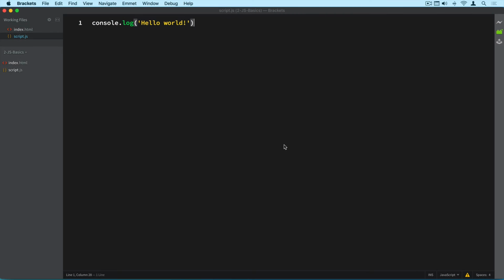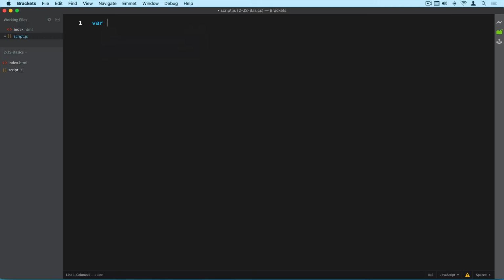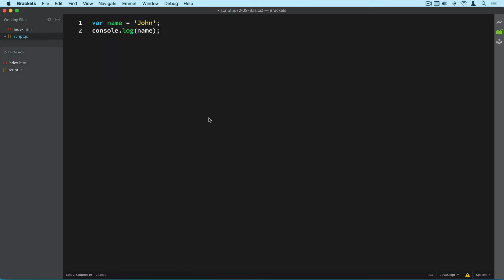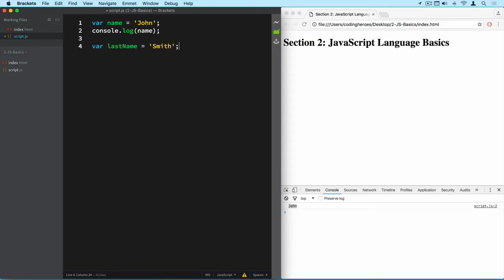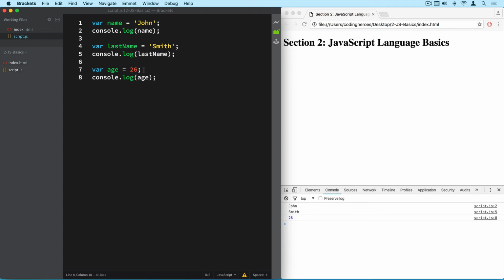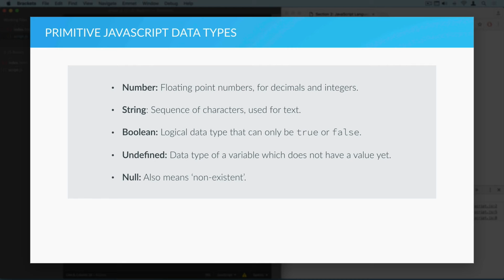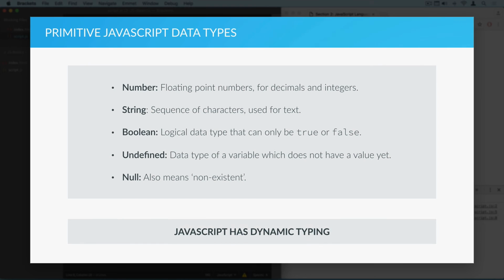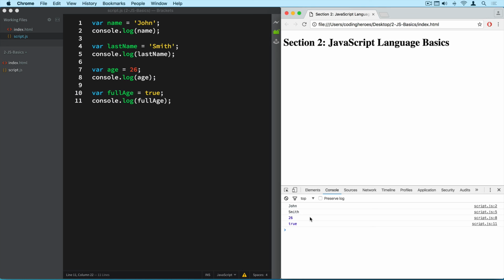Up and Running with JavaScript: Free JavaScript Mini-Course — Lecture 4